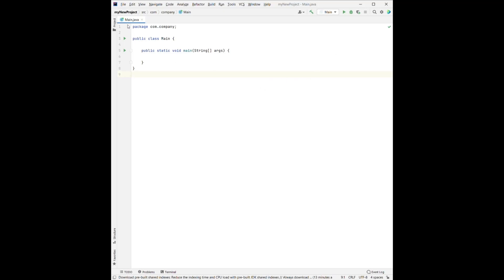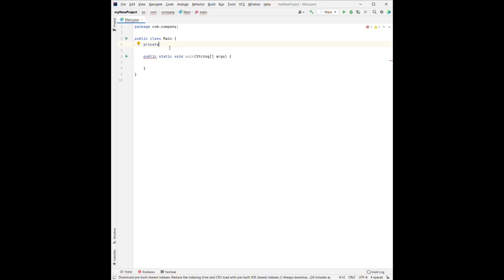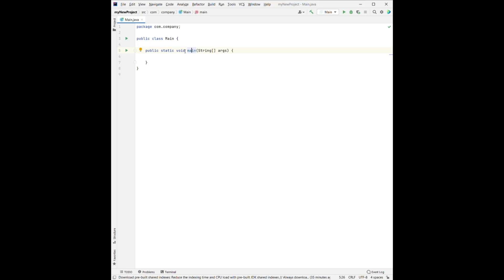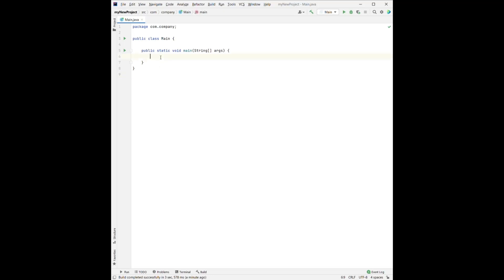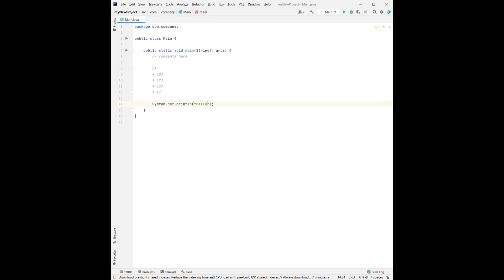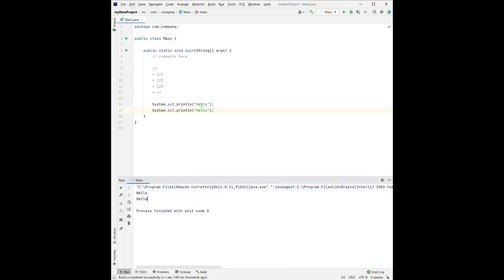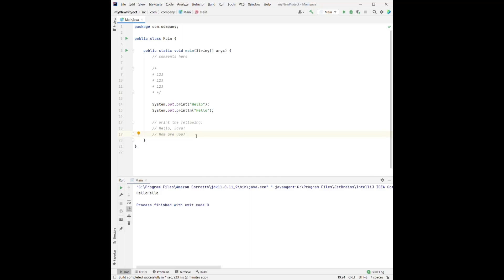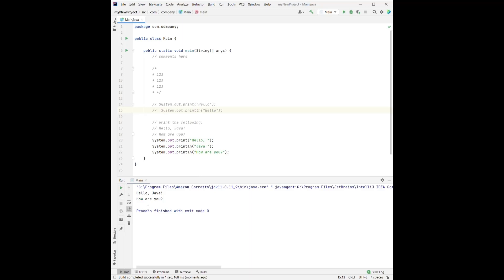Basic Syntax - Basic Java Tutorial 02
In this video, we will learn how to print some sentences, how to use comments, and how to run our program.